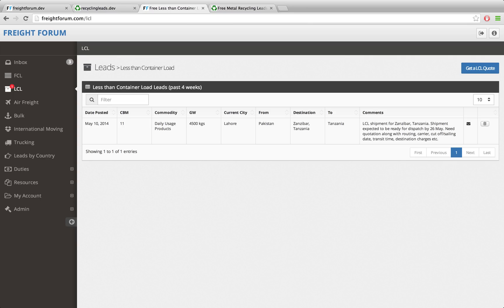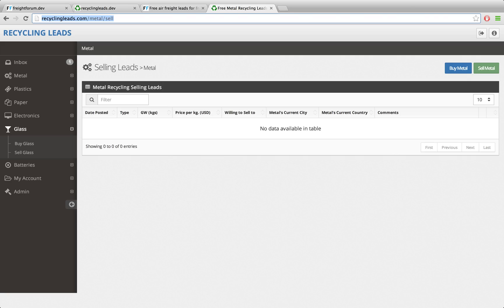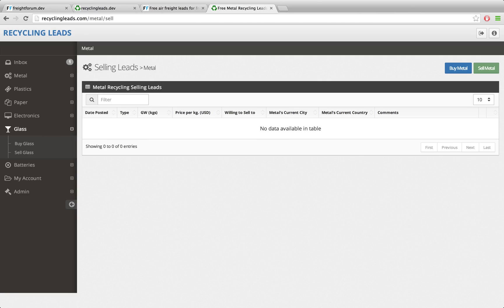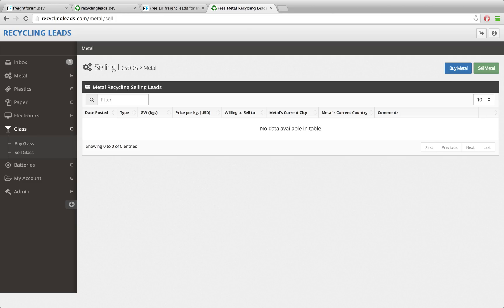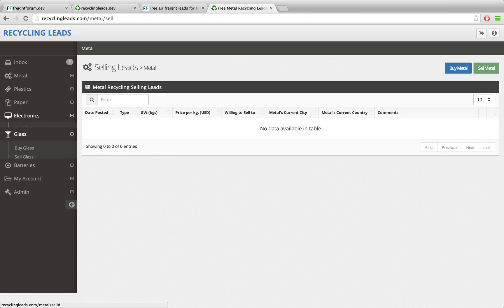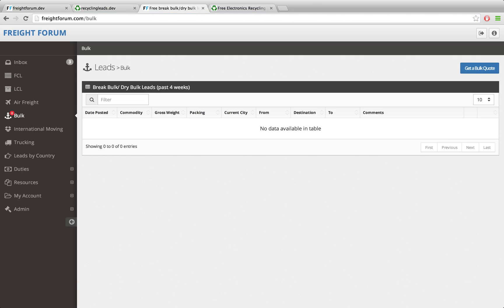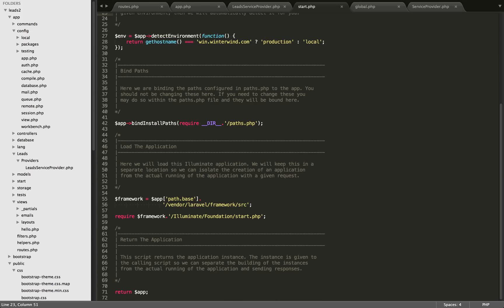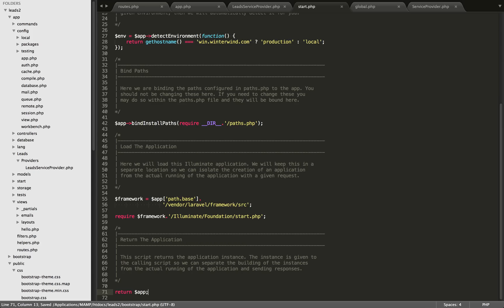Laravel App Architecture 1 - Using Service Providers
Service providers are one place you can place bootstrap code in order to keep things neat and organized.